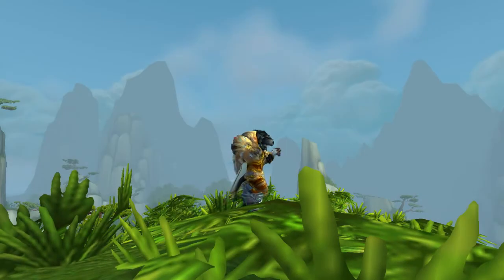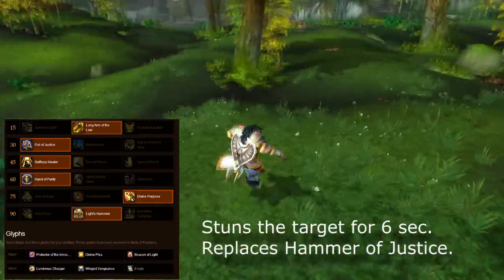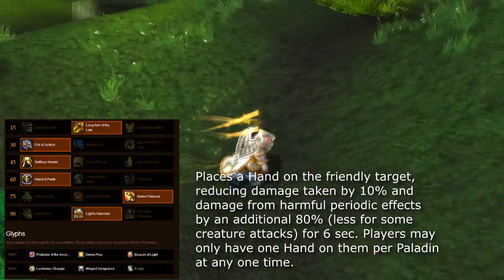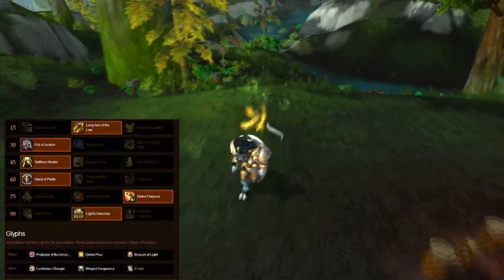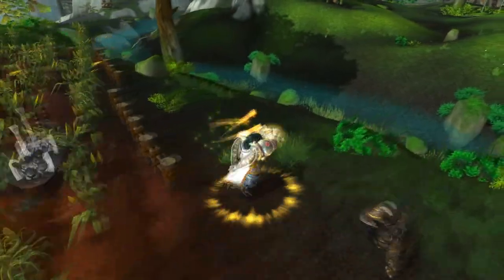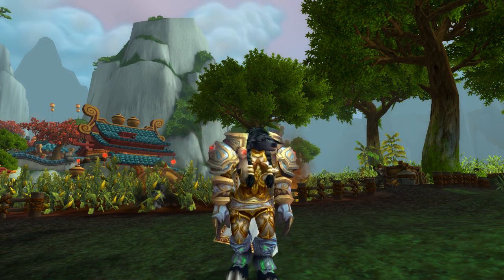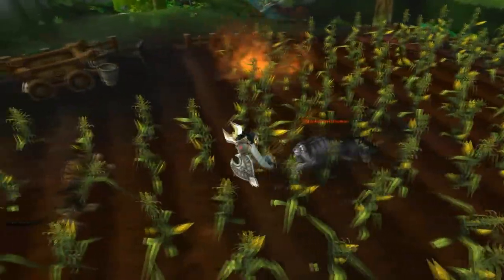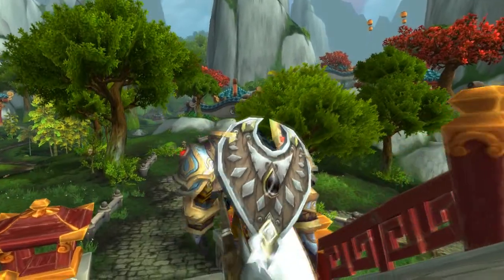Holy Paladin Healing Guide (World of Warcraft Patch 5.4)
Hope this guide helps you out in WoW for the Patch 5.4! Now get out there and start healing!

Judgment Macro:
/cast [@target,harm] Judgment;
/stopmacro [harm]
/targetenemy
/cast Judgment
/targetlastfriend